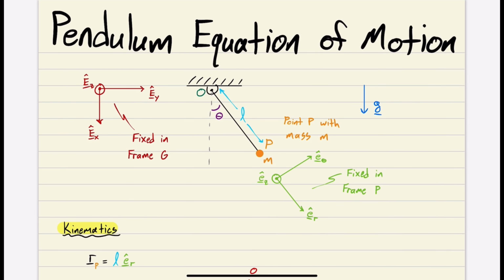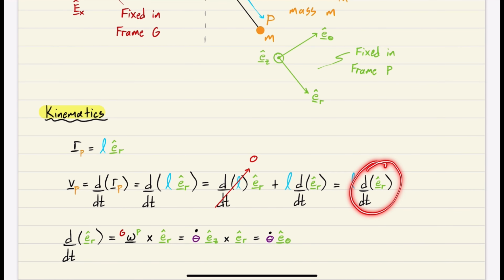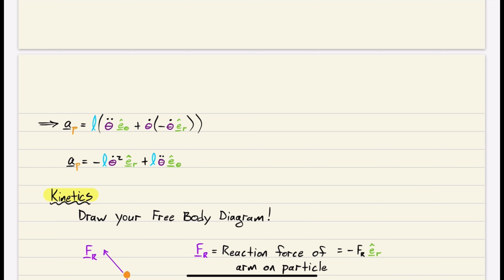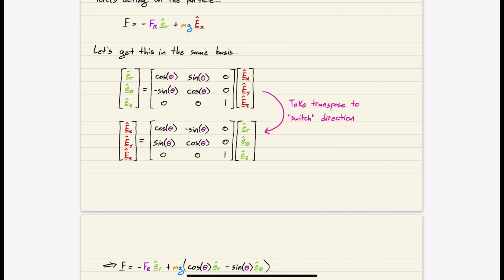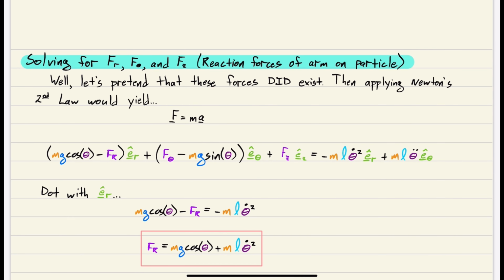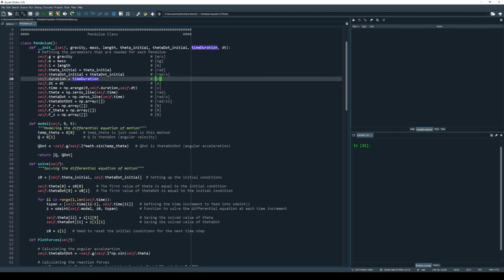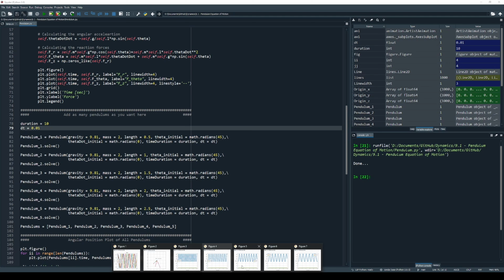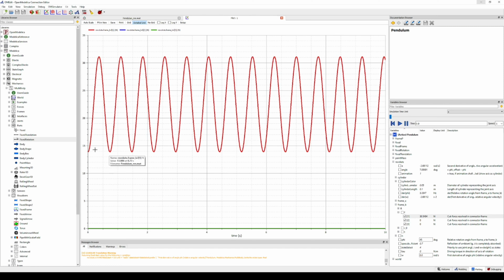9.1 - Pendulum Equation of Motion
YouTube Chapters:
0:00 - Problem Setup
2:00 - Kinematics
7:17 - Kinetics
11:20 - Newton's 2nd Law
14:00 - Solving for Forces
17:03 - Python
23:31 - OpenModelica